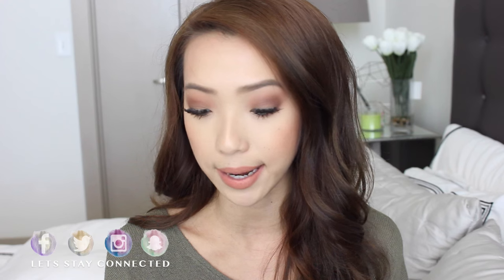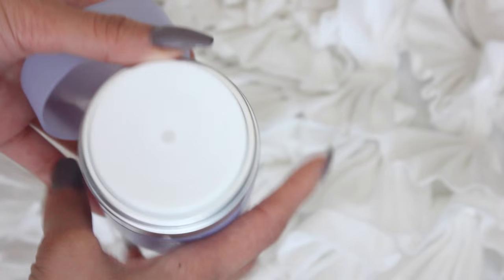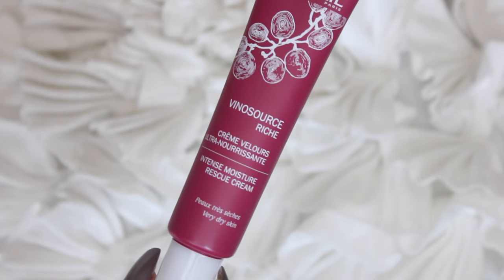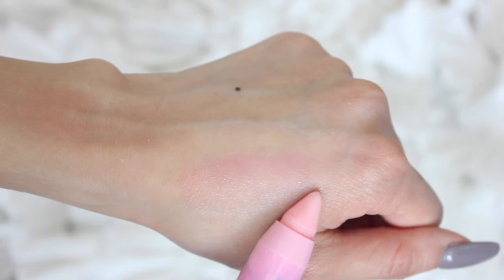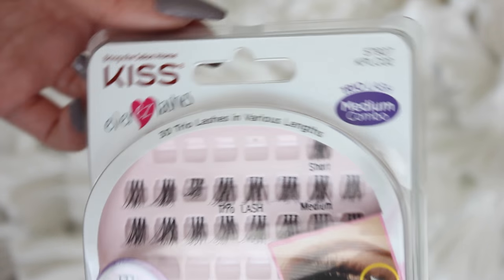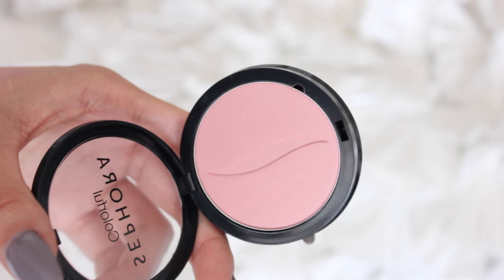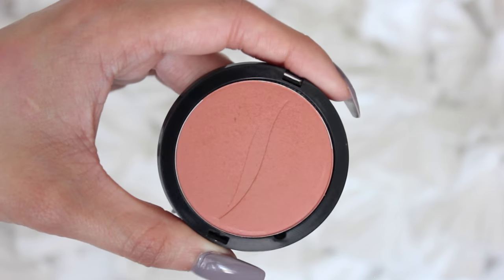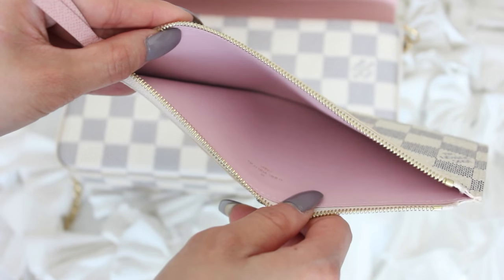April Monthly Favorites 2016 | LeSassafras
○ I N S T A G R A M: thesassafras

Products mentioned:

Caudal Vinosource Intense Moisture Rescue Cream
Bite Beauty Amuse Bouche Lipstick "Honeycomb"
Tarte LipSurgence Lip Tint "Energy"
Kiss Trio False Lashes
Kiss Lightening Speed Acrylic Dip Nail Kit
Cutex Twist and scrub sponge!
Morula Oil Rare Oil Perfecting Hairspray
Sephora Collection Blushes "Shame on You" & "Passionate"

FTC: Not sponsored, I purchased everything on my own some things were sent to me as gifts.

‘WINNIE’

XOWINNIE